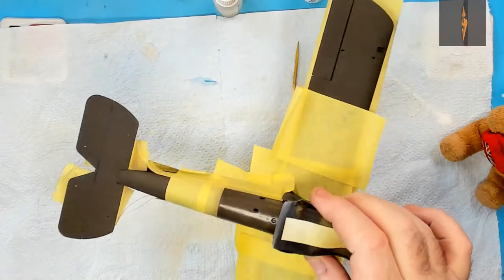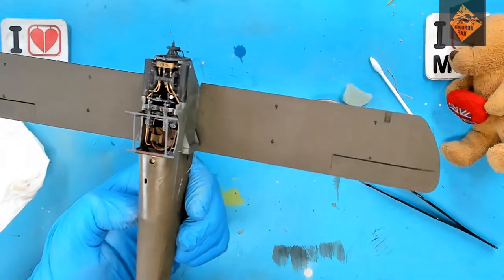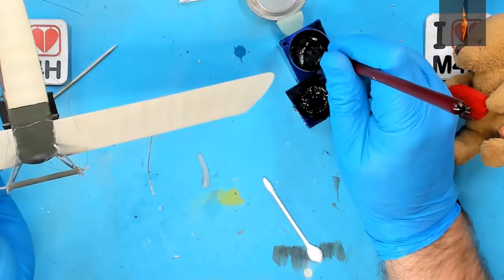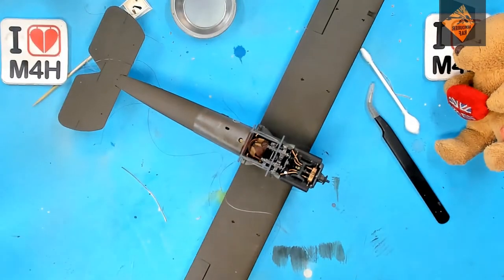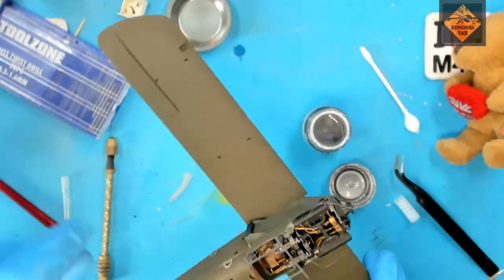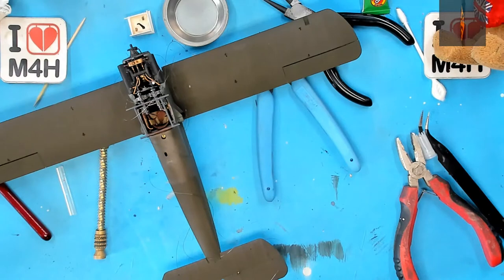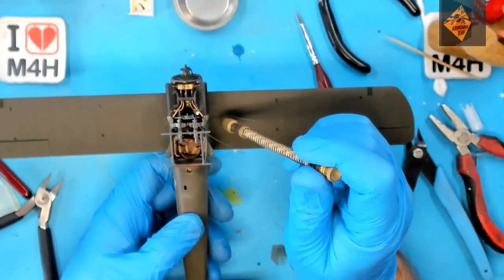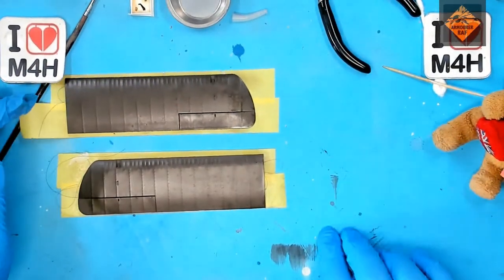Episode 19 of my Wingnut Wings Sopwith 5F.1 Dolphin